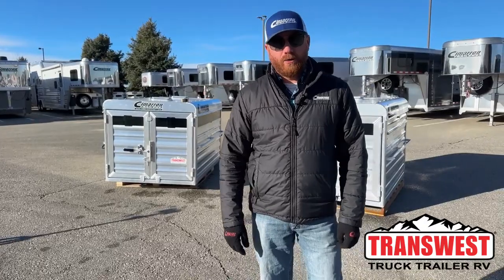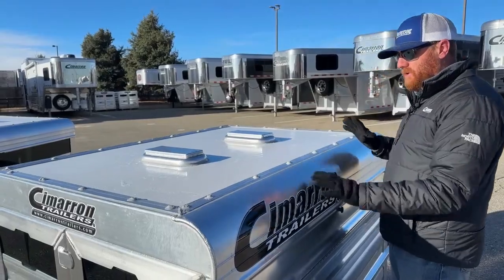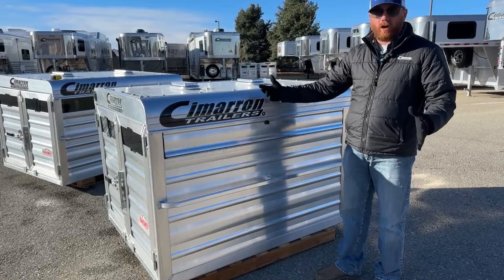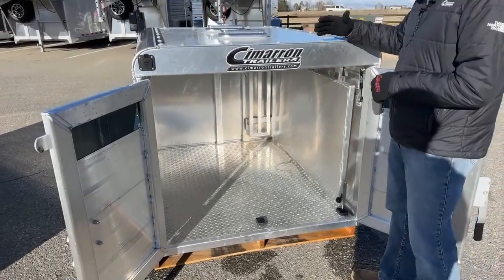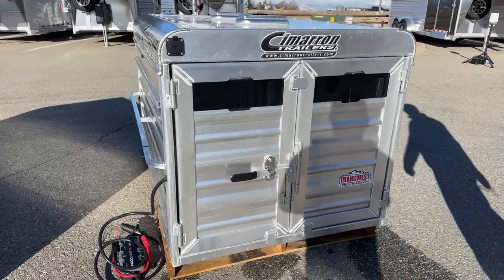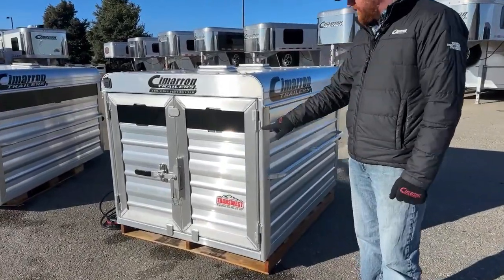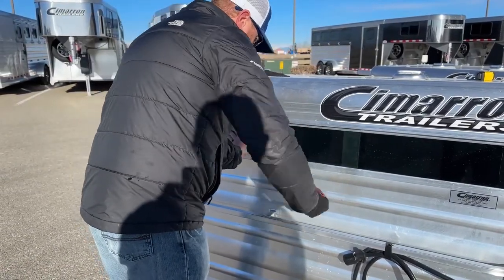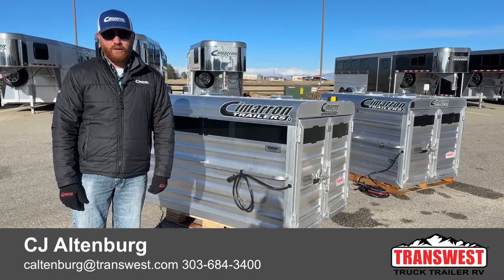2024 Cimarron Stock Boxes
cjaltenburg is walking around two cimarrontrailer Stock Boxes - 5N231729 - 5N240049
The Cimarron Stock Box is a great option if you don't need or want to bring a trailer. Fitting in the bed of a pickup allows you to easily haul livestock such as Pigs, Lambs, and Goats. Built using the same constitution as Cimarron's trailer featuring LED load Lights, an insulated roof, an adjustable divider, and removable plexiglass inserts. Easy to load or unload they can even be unloaded by hand if need be,  they fit in most standard full-size pickups and can be custom-ordered to fit almost any model.